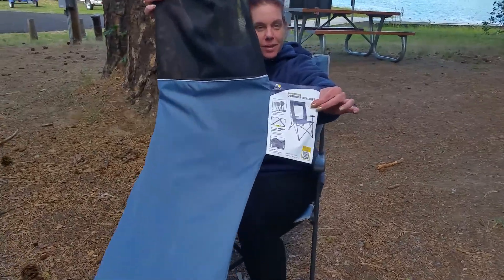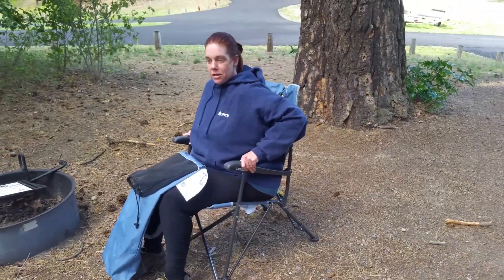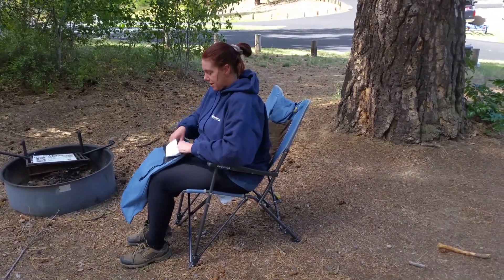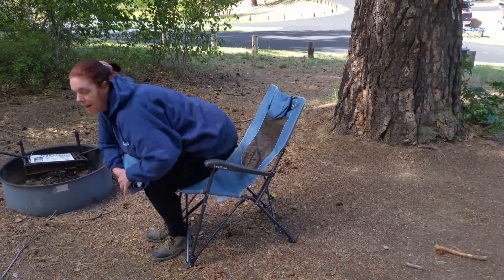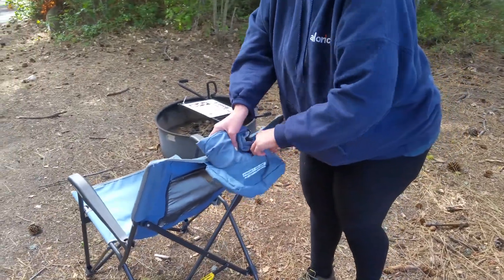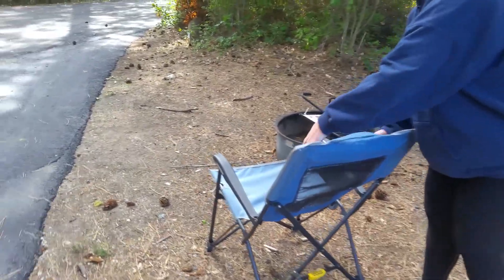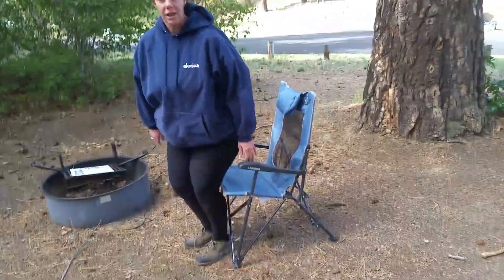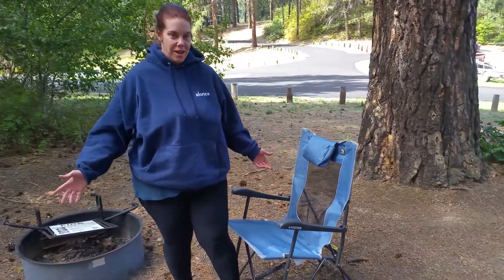Video of North Gorge Campground, WA from Andrea R.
▶︎ Ranger Review: GCI Outdoor Recliner chair at North Gorge Campground
Campground review:
North Gorge is a sleepy little place. Small campground with a small boat launch. There isn't a lot of parking so beware if you bring your truck and trailer here. The sites are small, seemed to be a decent amount of space between them. Vault toilets, well maintained. each site has your standard picnic table, and fire ring. There was a burn ban in August, no fires for us. They actually zip tied no fire signs to each fire pit. There are only a few sites, most for tent camping only, however there are a few that will fit a trailer or rv.
Product review:
This chair is well built with quality materials. It is easy to slide in and out of the large storage back. easy to set up and take down. I love the mesh back, it helps to keep you cool in those hot summer days. The chair has 3 reclining positions and my favorite part was reclining the chair all the way to look at the stars, it gives the perfect angle. I also love the storage pocket on the back. just fold up the storage bag and put it in the pocket for a pillow. It has a cup holder, but I wasn't a big fan of the placement. I give this chair an 8/10.